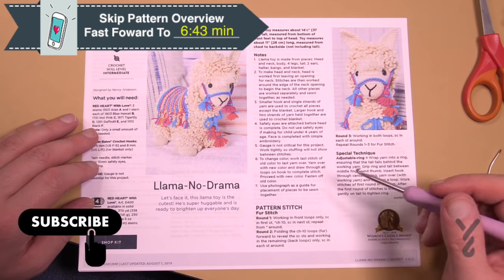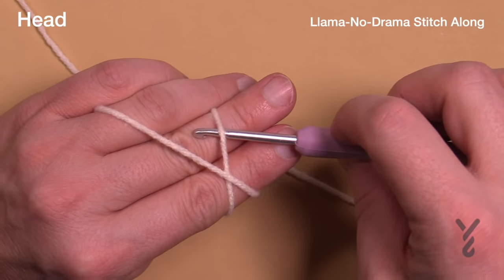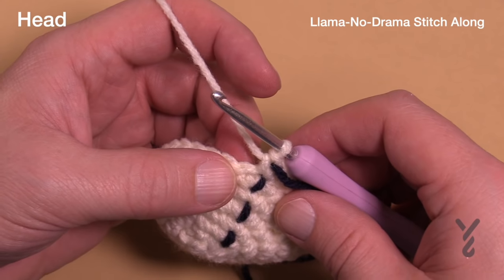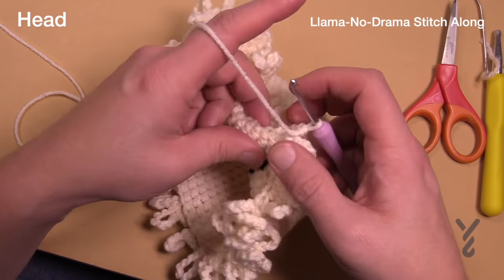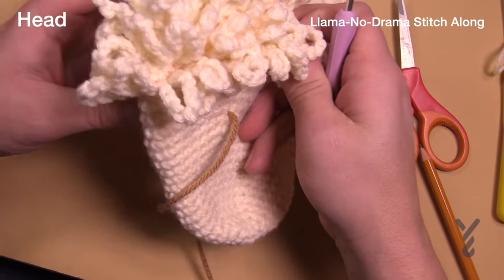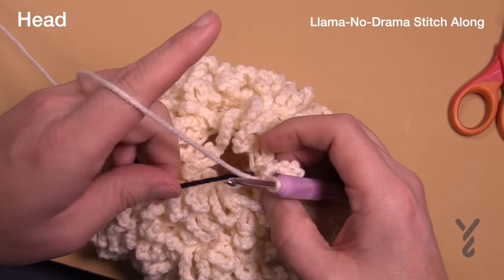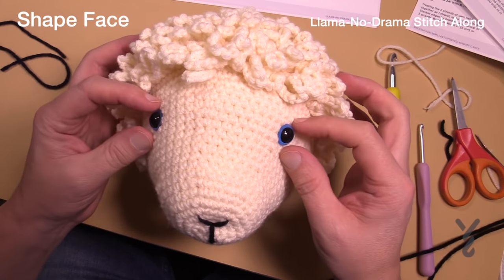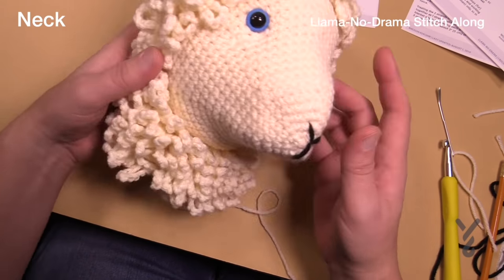Crochet Llama Stitch Along: Head & Neck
The Llama-No-Drama is an excellent crochet artistry amigurumi example from Yarnspirations. Designed by Nancy Anderson for Red Heart.

This a HUGE pattern and the best way to attack a great pattern, such as this, is to go step by step in increments. There is learning opportunities with this one that includes the Fur Stitch repeat pattern.

This Week 1, the first video in the series. We have videos for each week plus optional step out videos demonstrating the fur stitch, adjustable ring and final touches and assembly tips.